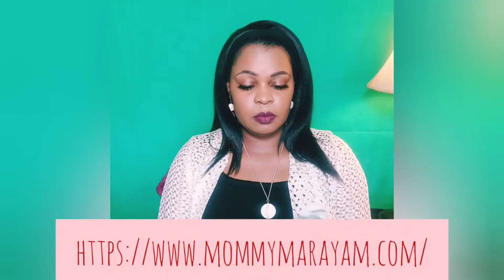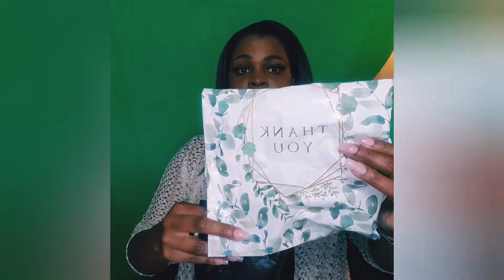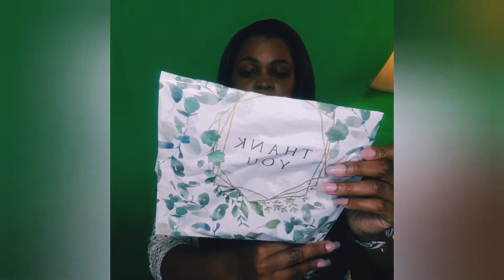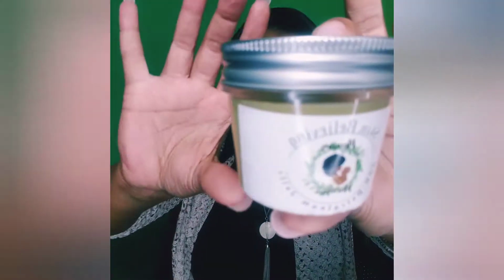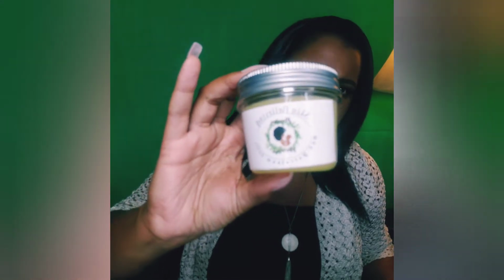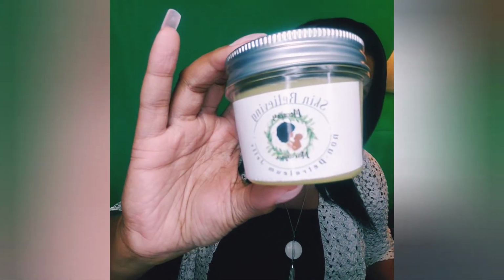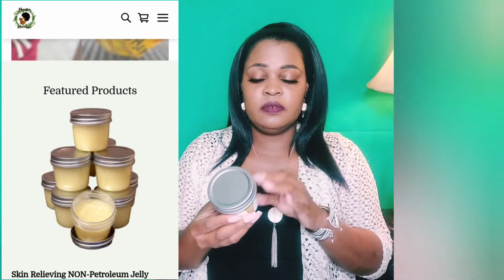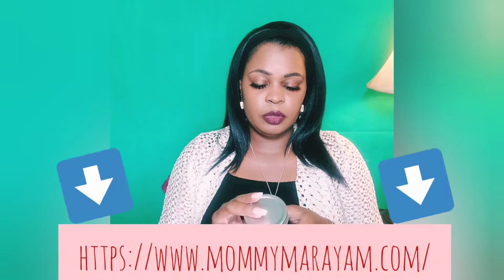👼🏾Mommy Marayam Product Unboxing & Review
Mommy & Me Bonnets available as well as the Skin Relieving Non-Petroleum Jelly! It contains NO petroleum, NO toxins, NO parabens. It’s all natural and a great moisturizer! It’s also great for eczema or extremely dry skin.